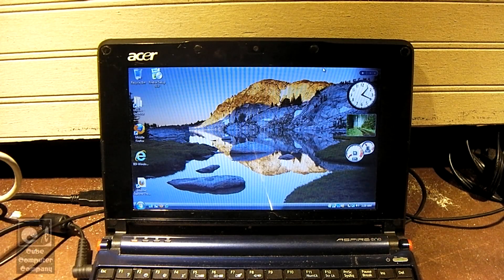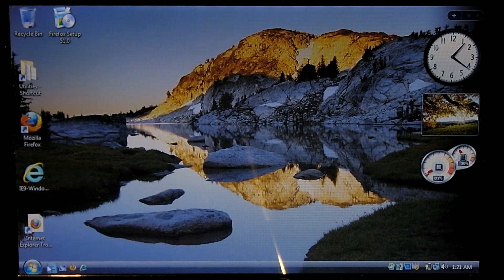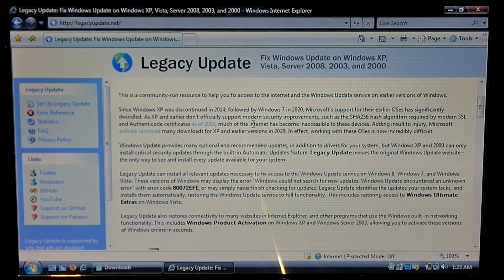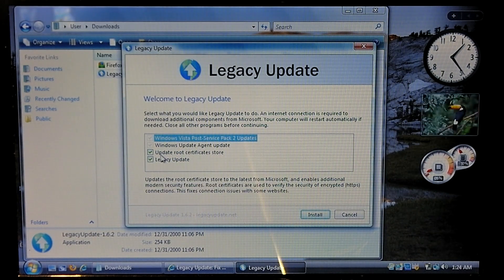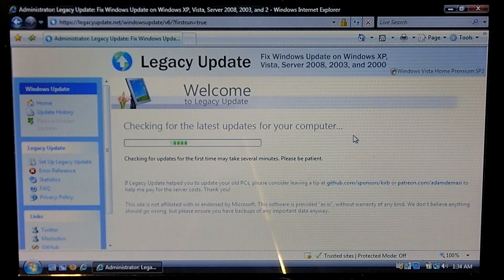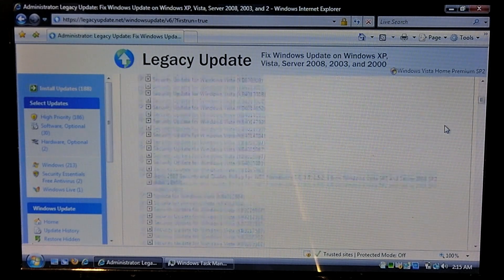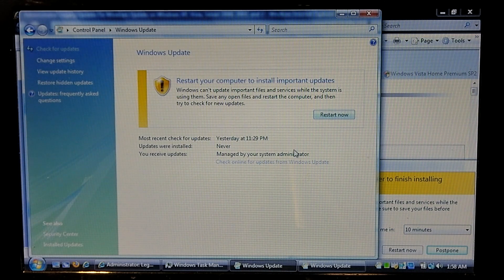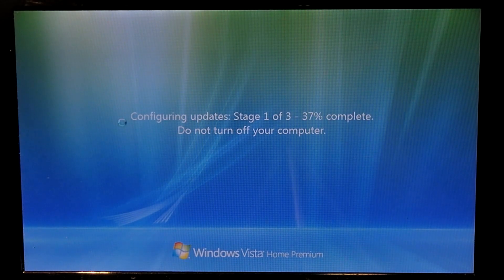Download updates to old versions of Windows using Legacy Update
In this video, I demonstrate how to fetch Windows Updates on old unsupported versions of Windows using Legacy Update. Legacy Update, while it does not magically make unsupported versions of Windows supported again, it does provide a few crucial updates, along with an alternate WU server for old versions of Windows to receive available published updates, along with any emergency patches which Microsoft may publish for discontinued versions of Windows. In this video, I'll be demonstrating Legacy Update on Windows Vista.